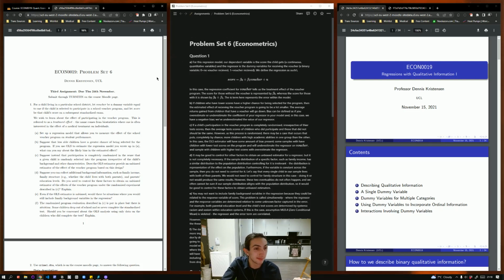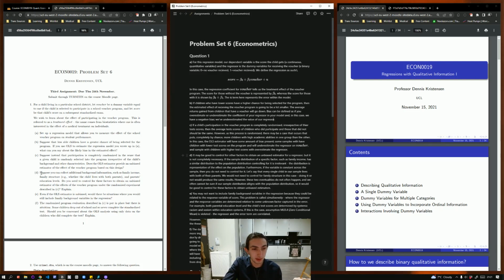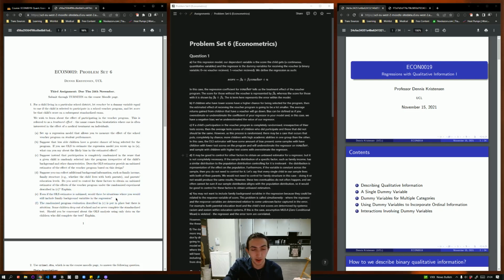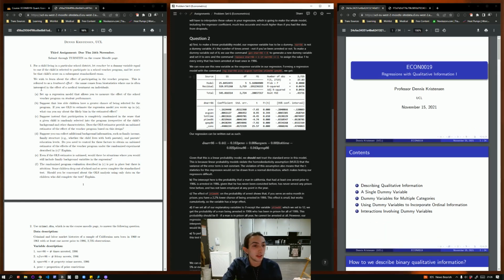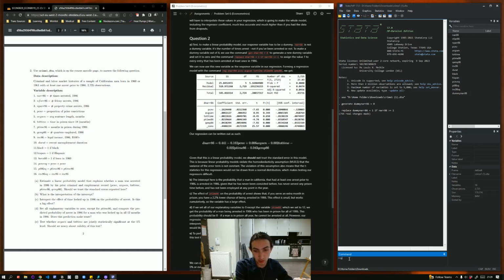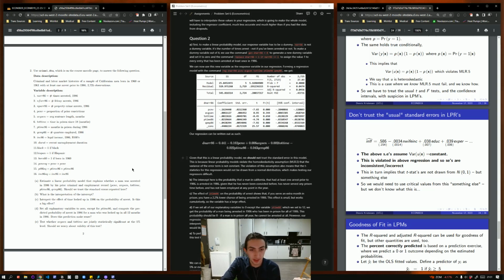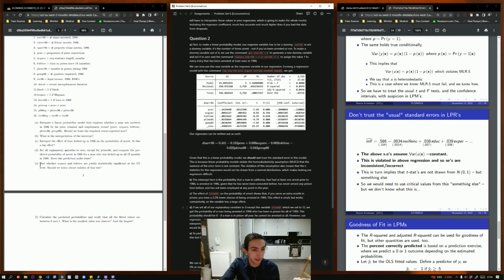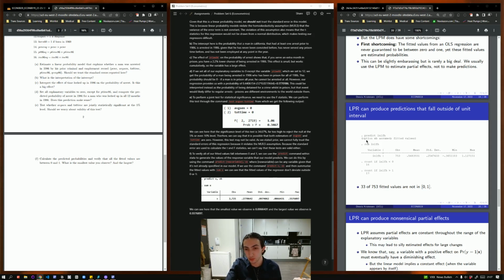assignment 3/problem set 6 econometrics (F*** test)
heya everyone!! hope you've all had a nice week so far! here's the video on quant - i felt pretty ok about this one but let me know if there's anything i missed!
much love xx - L